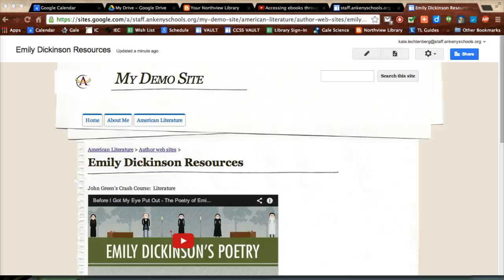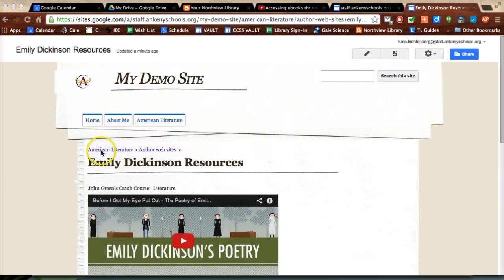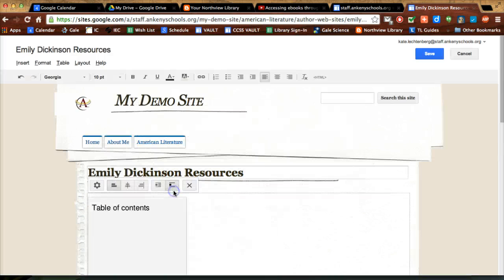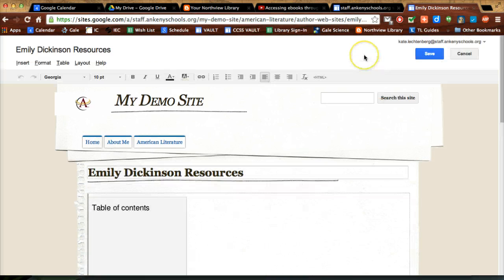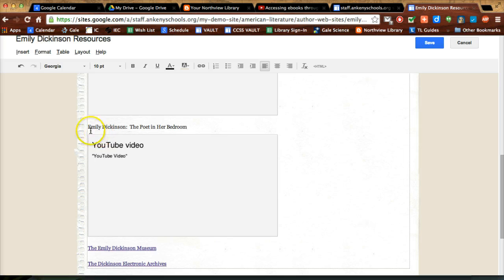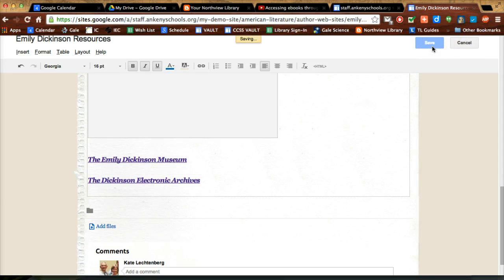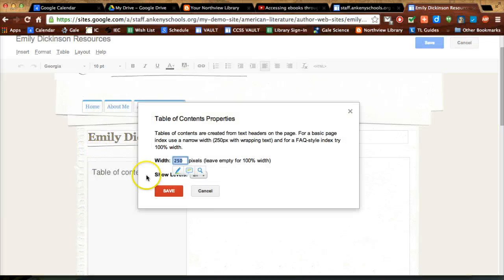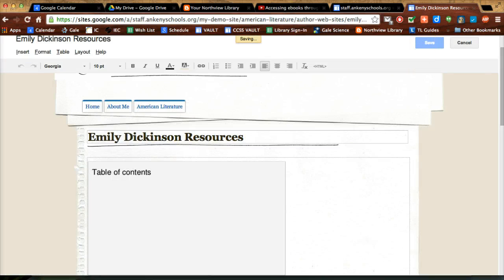Adding a Table of Contents